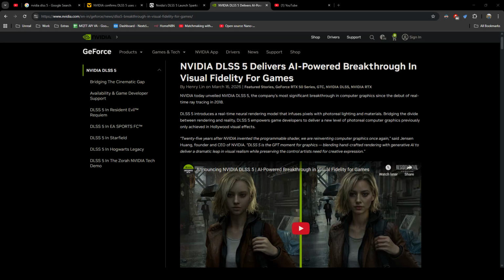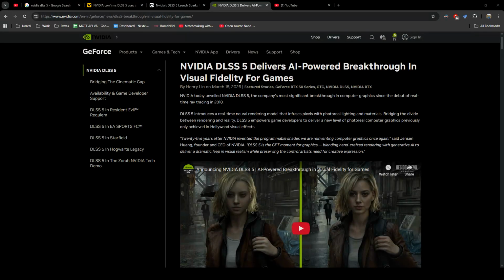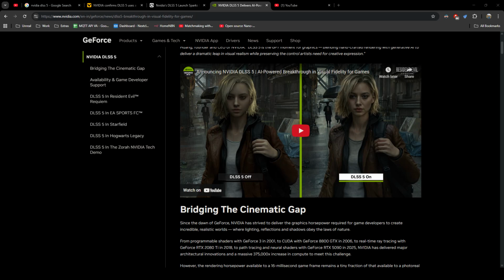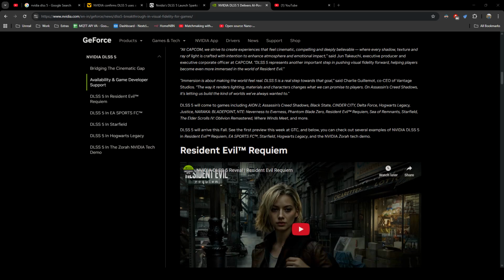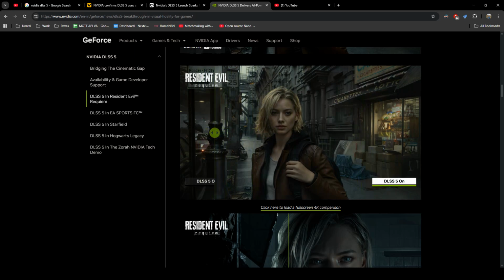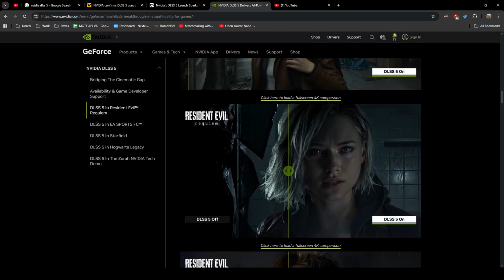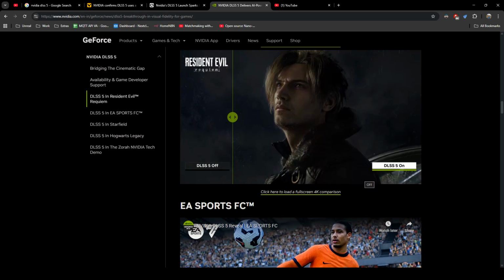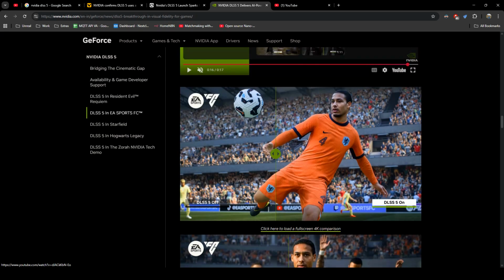DLSS 5 Explained and Enhance from DLCC 4.5